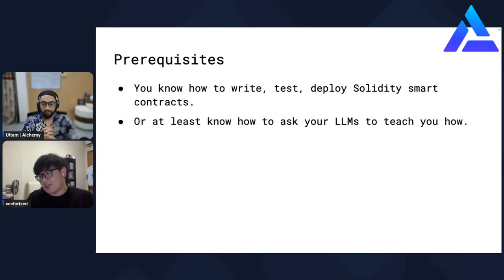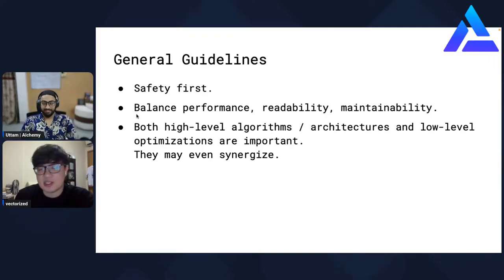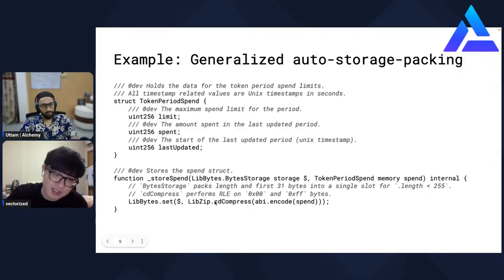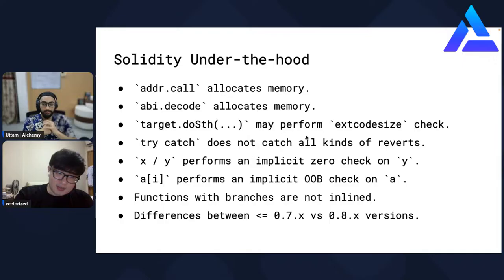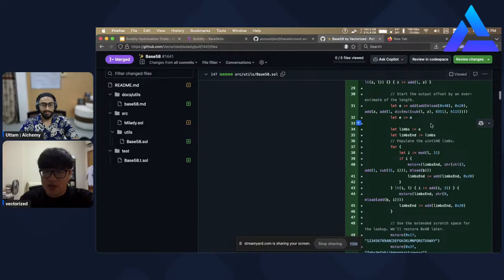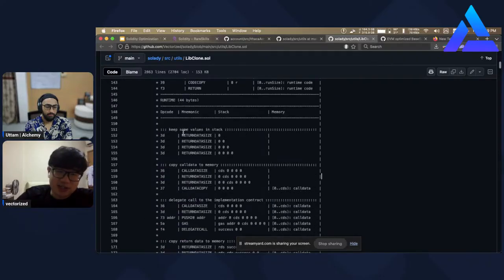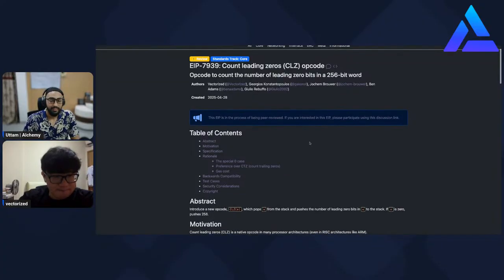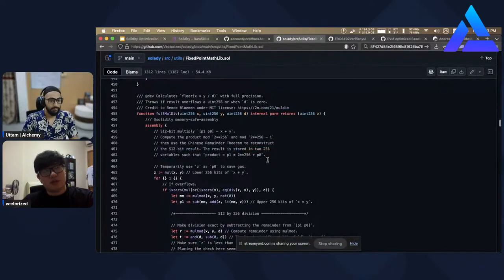Solidity Gas Optimization Techniques - How to Write Gas Efficient Smart Contracts ft. Vectorized.ETH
Learn best gas optimization tips and techniques solidity advanced, real-world, and tested strategies taught by one & only @optimizoor to reduce the gas costs of your smart contracts. He’s the creator of Solady a highly gas‑optimized Solidity utility library, contributed heavily to ERC-721A, and co-authored DN404. Currently CTO at Asterix & contributing to Ithaca, @optimizoor is widely respected for low-level Yul wizardry and smart contract architecture.